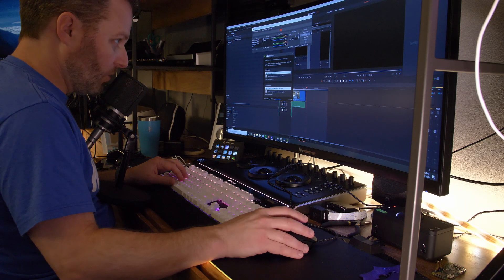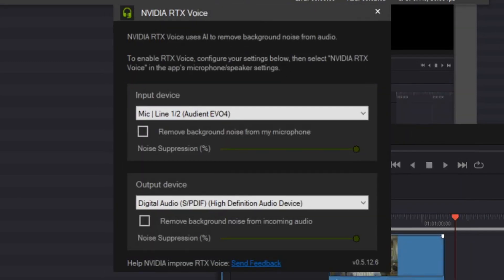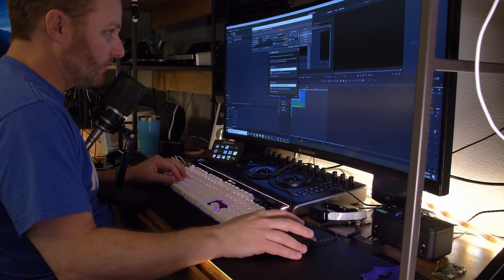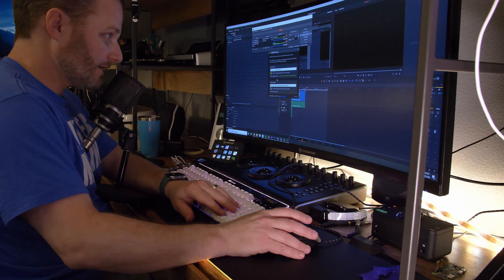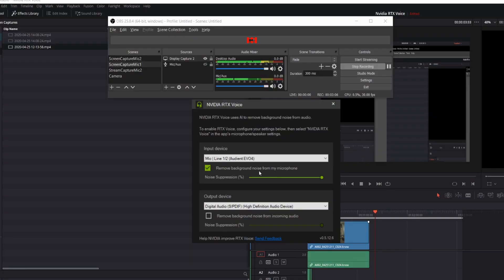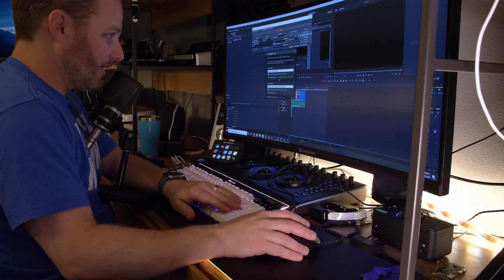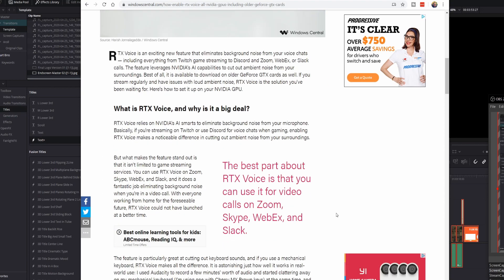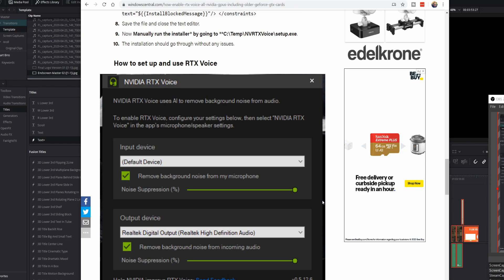Clean Voice Overs with RTX Voice and Artificial intelligence! Voice Recording perfection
Nvidia just gave us another reason to jump to RTX GPU's, the ability to use the Tensor cores to clean audio with Artificial intelligence.  This video demonstrates how well the new program works!